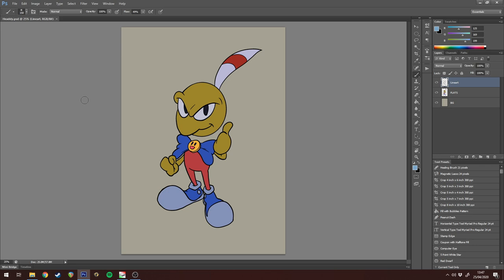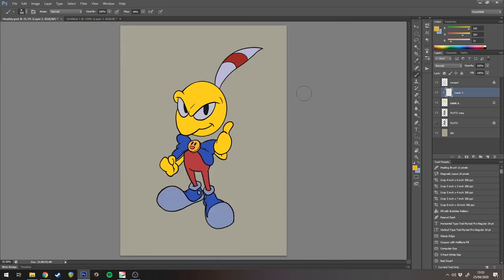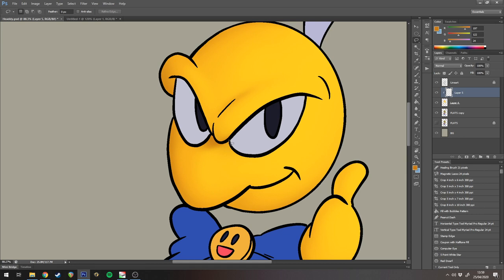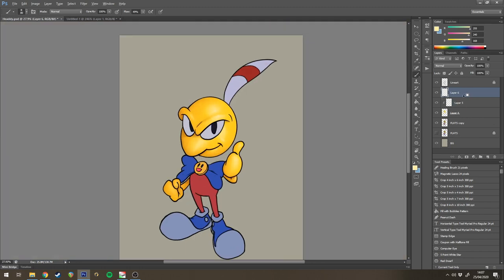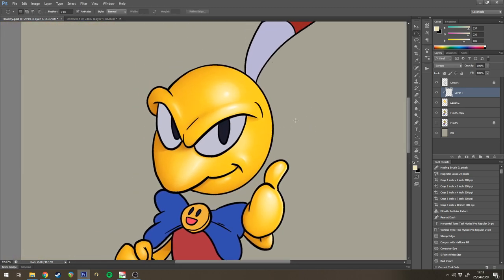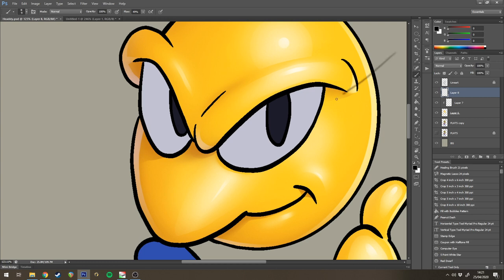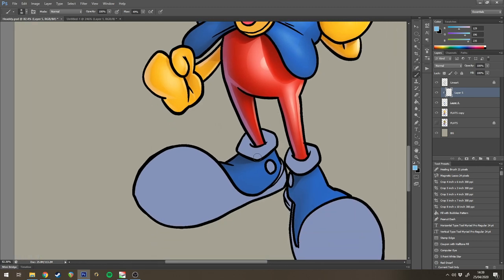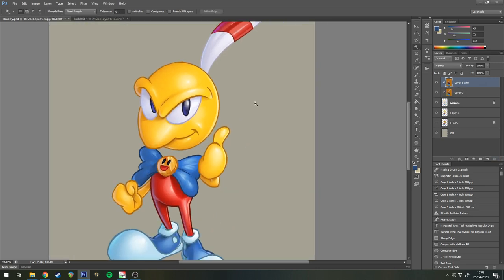That 90's Video Game Box Art Style Tutorial - Airbrushing and Coloured Lines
Hey there! I asked some of you guys on Twitter whether you'd be interested in me explaining my technique for making 90's airbrush style videogame boxart and there was a bit of interest.

Please note, this is in no way an explanation of how original 90s boxart was made because I honestly haven't got a clue. This is just me sharing what I've learned from my experiments in digital media so far.